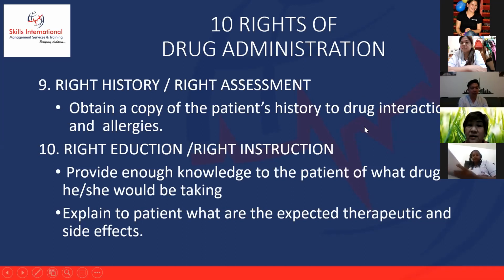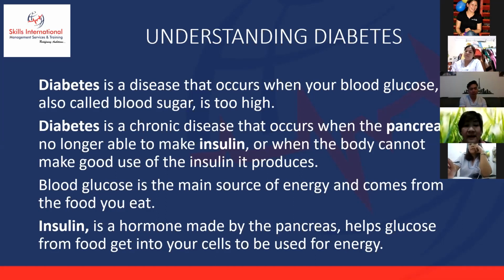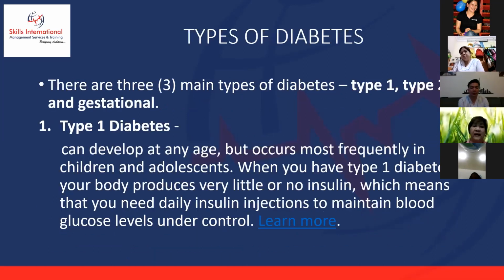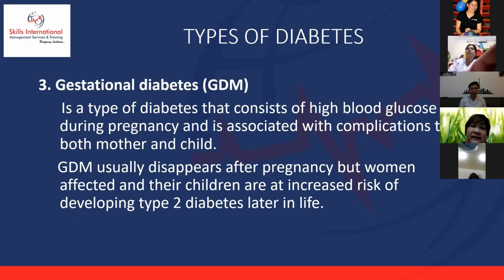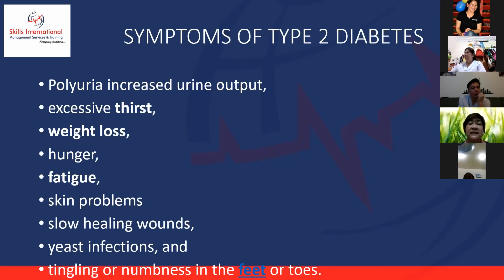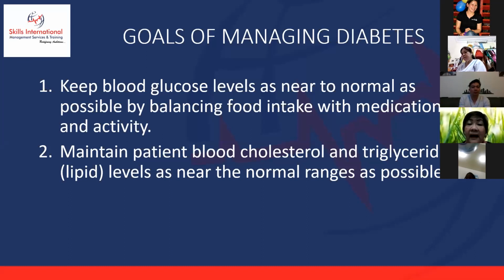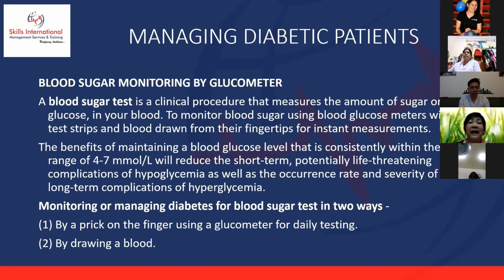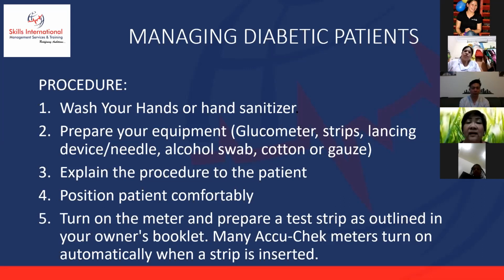STUDY CERTIFIED NURSING ASSISTANT/ ENROLL SHORT COURSES NOW / UAE OFW SHORT COURSES